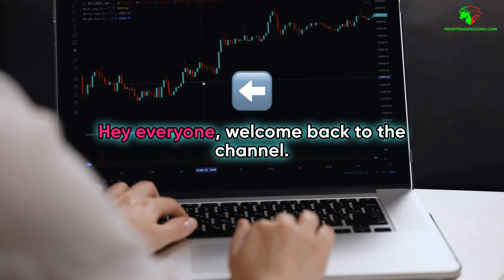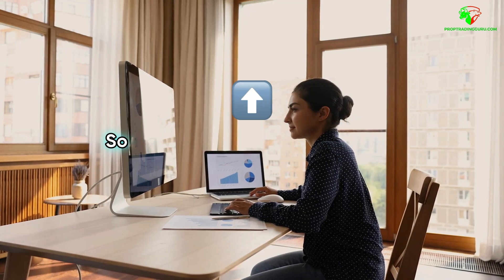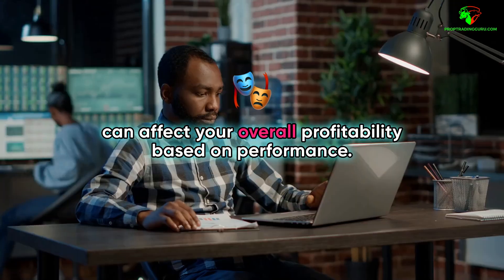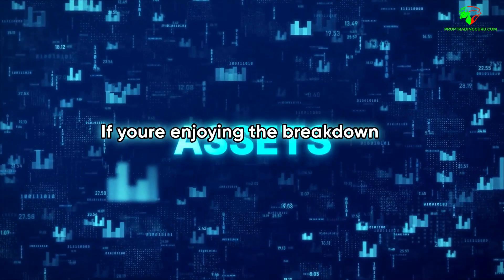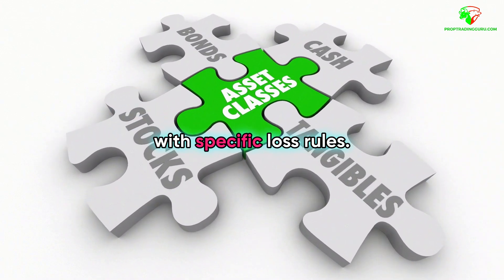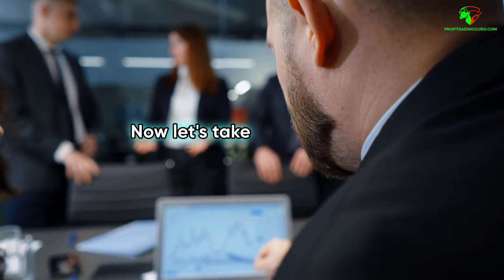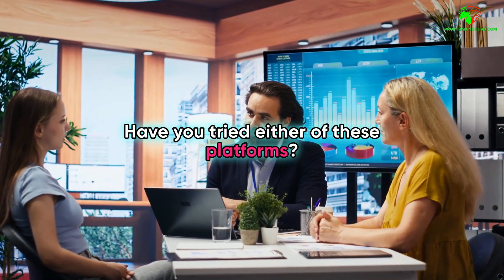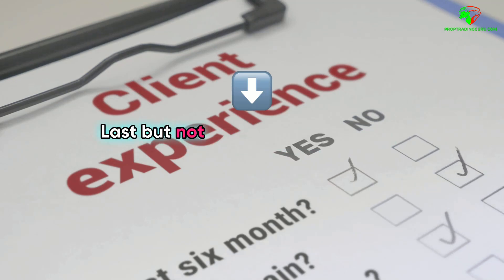SurgeTrader vs UProfit: Ultimate Prop Firm Comparison & Review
In this comprehensive comparison, we dive deep into SurgeTrader vs UProfit to help you decide which prop trading firm is the best fit for your trading goals. We analyze key features, benefits, fees, and user experiences to provide you with a clear understanding of what each firm offers.

🌟 What You'll Learn:
•        Detailed breakdown of SurgeTrader and UProfit
•        Pros and cons of each prop firm
•        How to choose the right prop firm for your trading style
•        Real user testimonials and experiences

Whether you're a beginner or an experienced trader, this video will equip you with the knowledge you need to make an informed decision.

Join us in the comments to share your thoughts or experiences with either prop firm!